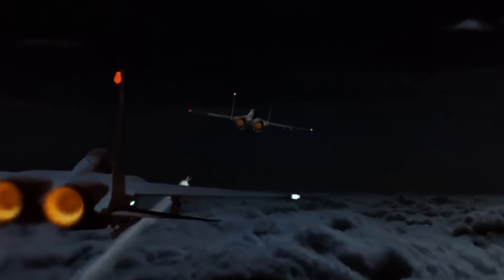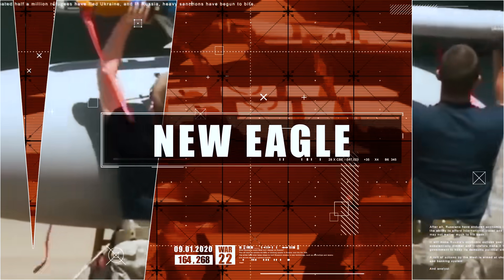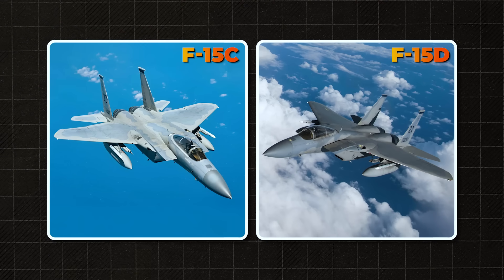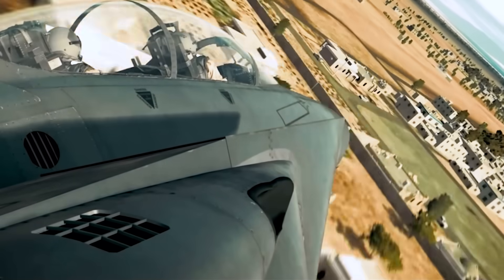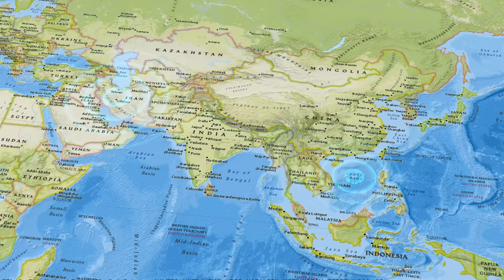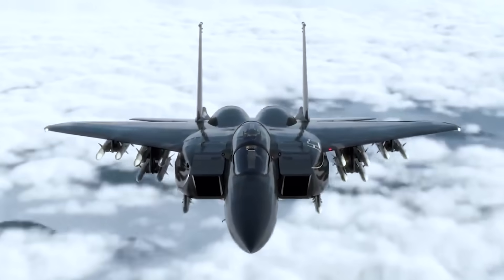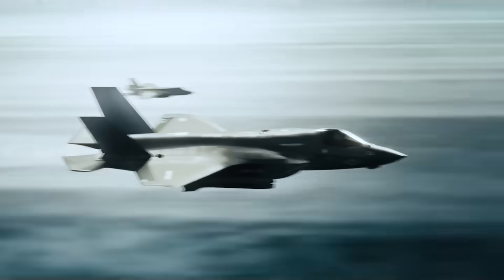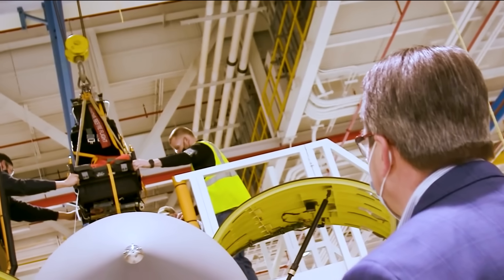Why the Fastest Jet in the U.S. Air Force Has ZERO Stealth - Explained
A relic from the 1970s or the future of air dominance? In this video, I'm talking about the f-15 EX eagle II - why fighter aircraft like this are suddenly back in the spotlight. When the sleek F-35 started falling short in real-world missions, America military turned back to a proven airframe, redesigned it, and created something even more powerful.

This isn't just another jet fighter. With advanced radar systems, enhanced situation awareness, and increased payload capacity, the f-15 EX eagle II is now considered one of the most capable tools in modern military aviation. Built for air superiority and brutal dogfights, it doesn't hide - it dominates.

We'll go into its capabilities, its history, and why US air force believes this machine is the key to air defense identification zones from the South China Sea to Taiwan. If you follow aerial warfare, air to air missile development, or want insight into the defense indsutry and america new aircraft - this is for you.

Fighter aircraft, military technology, air dominance - it's all here.